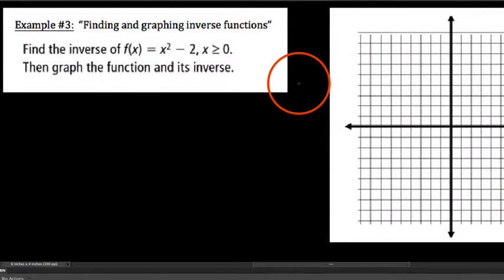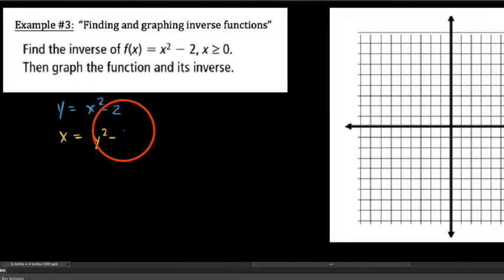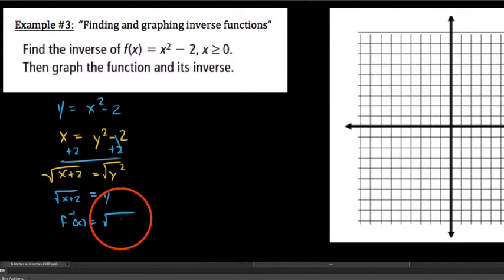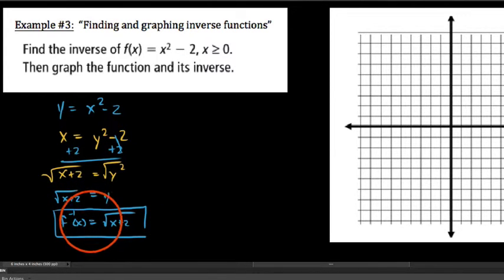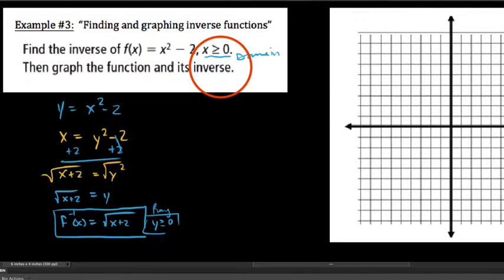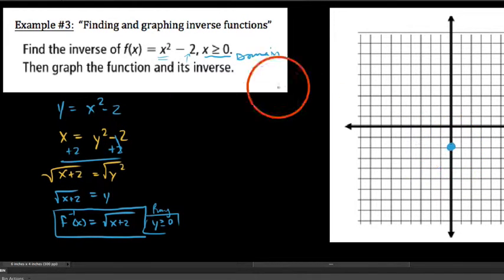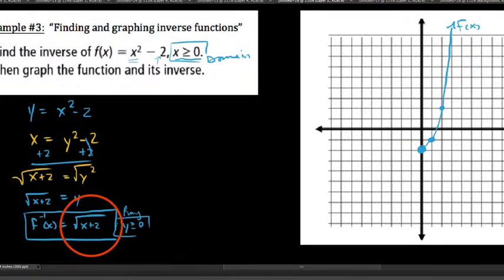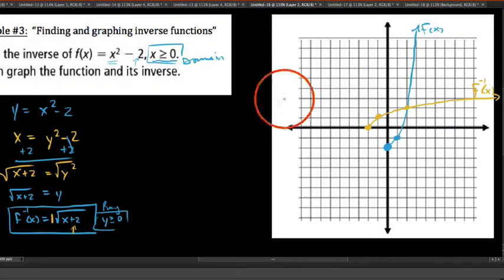HA2 , 5.6.5 , Finding a function inverse and graphing